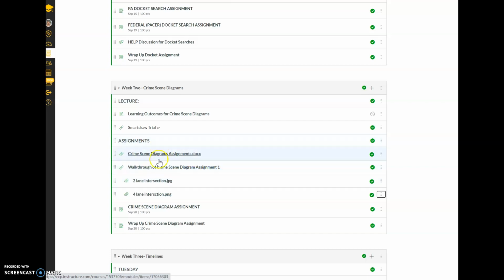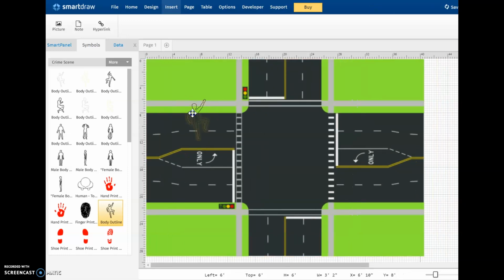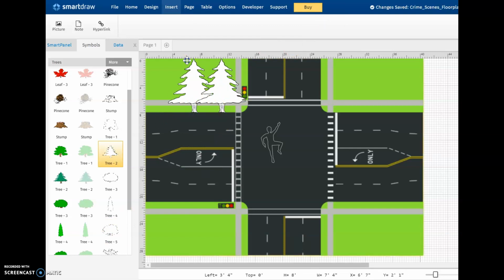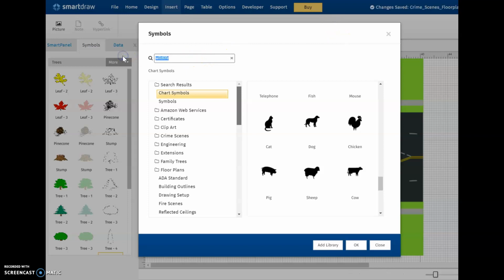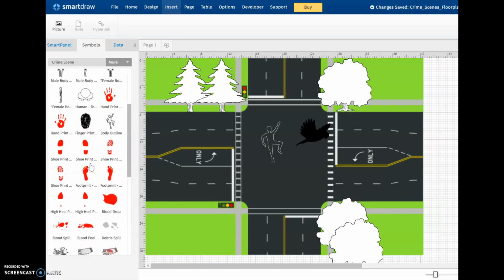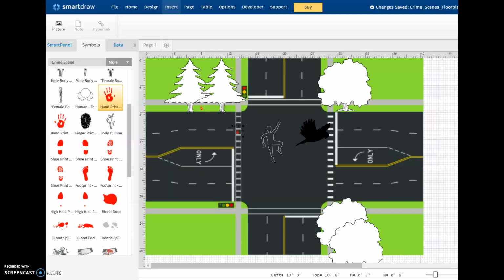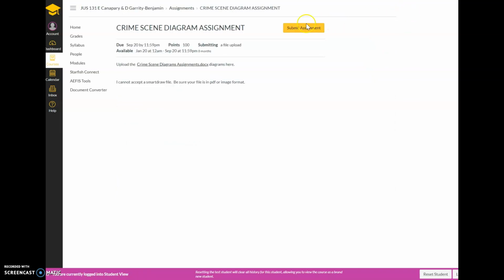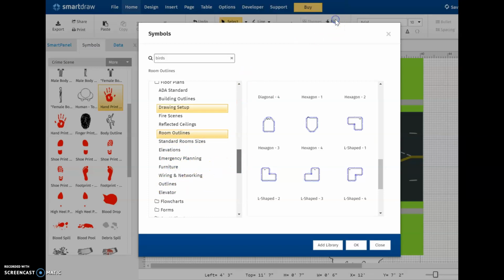Walkthrough of Crime Scene Diagram Assignment 2